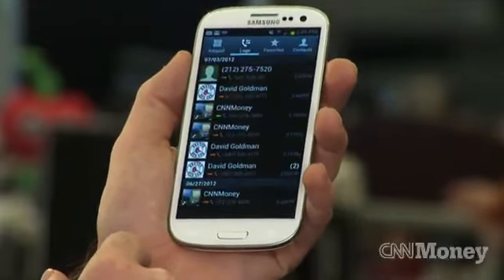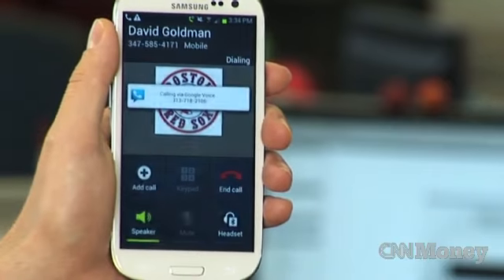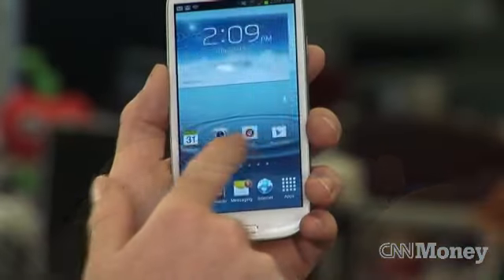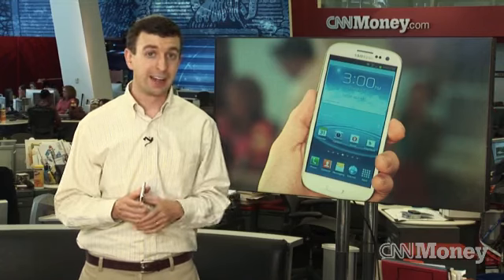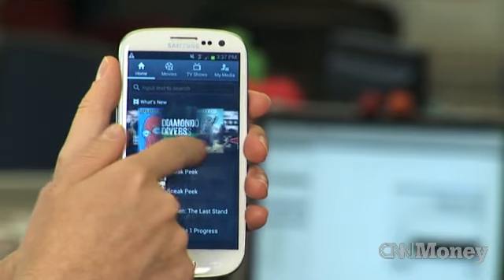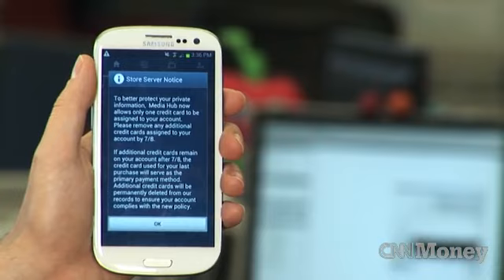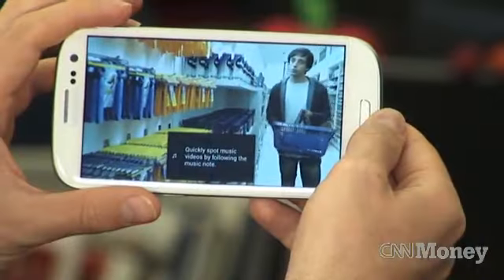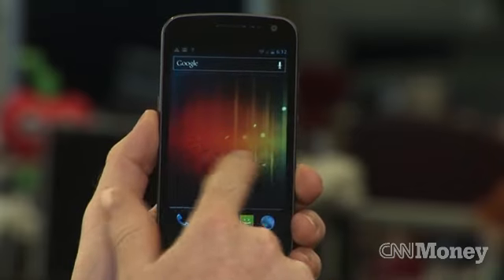Samsung Galaxy S3 is good, but too bloated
Samsung's latest Android phone is fast and powerful, but pre-loaded with too many unnecessary apps.